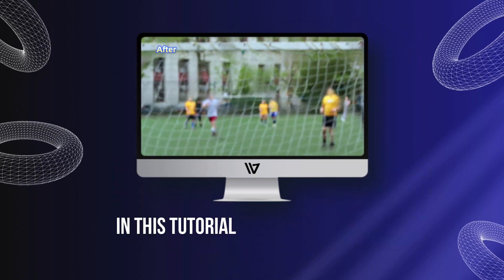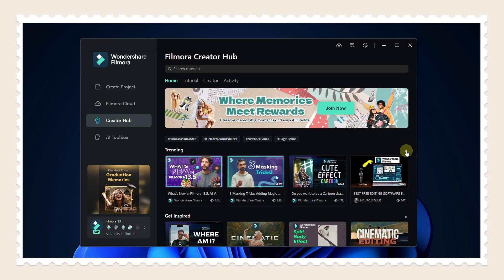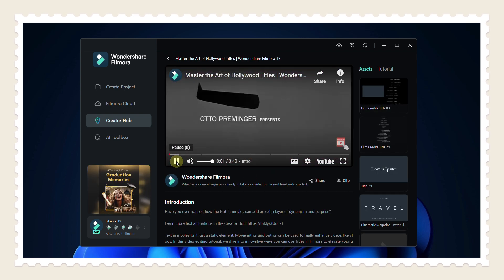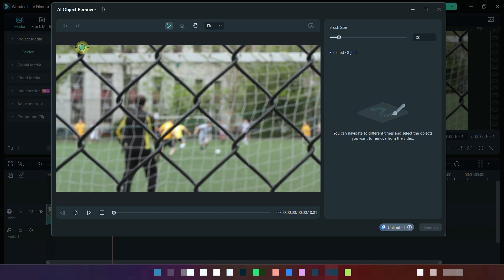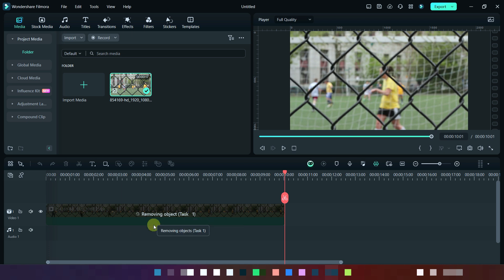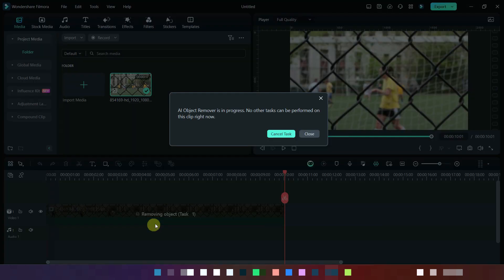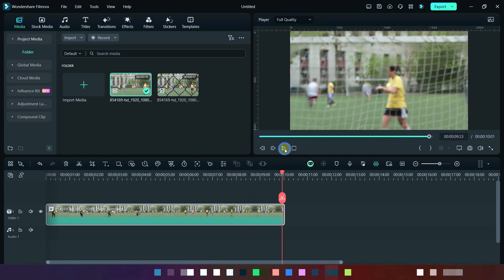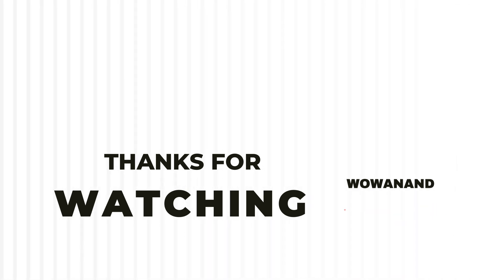Ai Object Remover | Filmora 13.6.4 New Feature